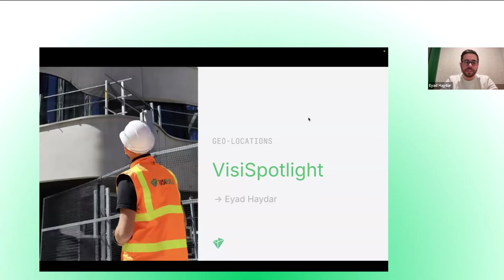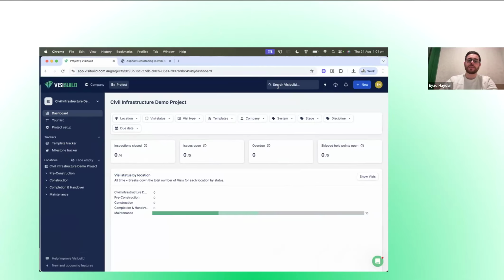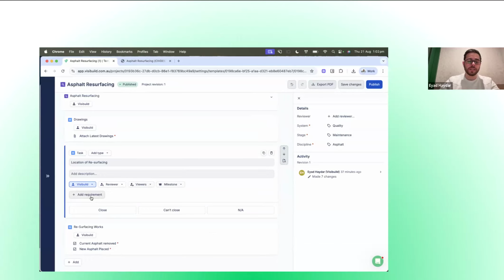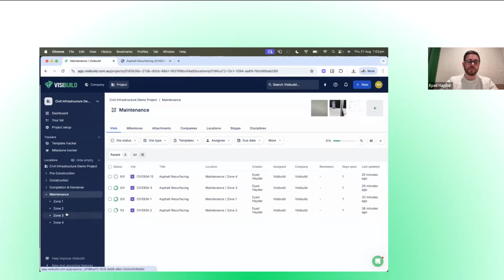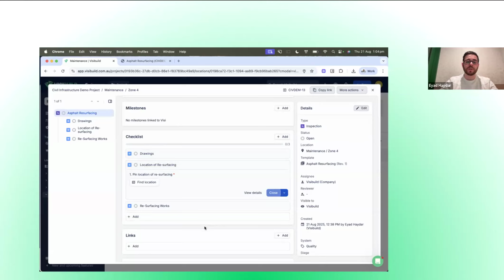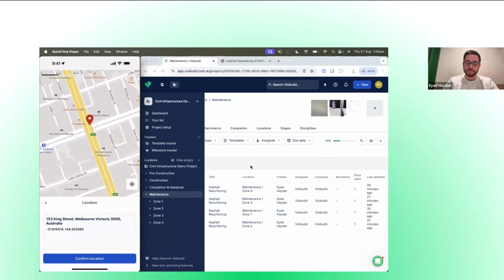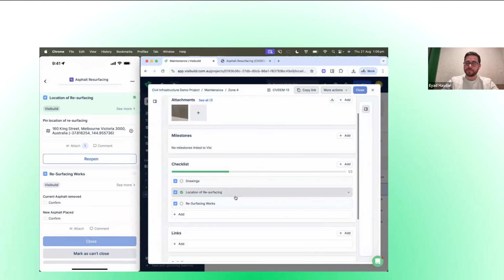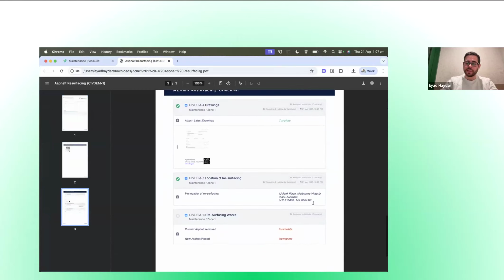From Site to Screen: How Geolocations Are Transforming QA in Construction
In this live product webinar, Project Manager Eyad Haydar introduces Visibuild’s Geolocation feature  designed to give construction teams pinpoint accuracy in their quality workflows.

Learn how geolocations can:
✅ Make site-based compliance checks mandatory
✅ Automatically geotag photos taken within Visibuild
✅ Strengthen accountability across subcontractors and project teams
✅ Streamline inspections, defects, and ITP sign-offs with location data

Whether you’re a Head Contractor, Subcontractor, or Developer, geolocations help you see not just what was done, but exactly where.

Watch the full demo and see how Visibuild is shaping the future of digital QA in construction.